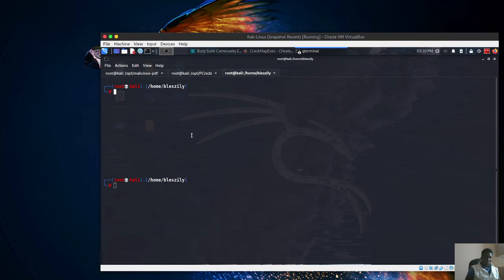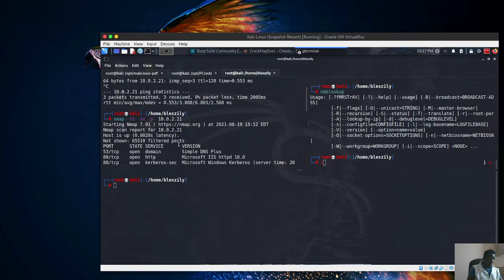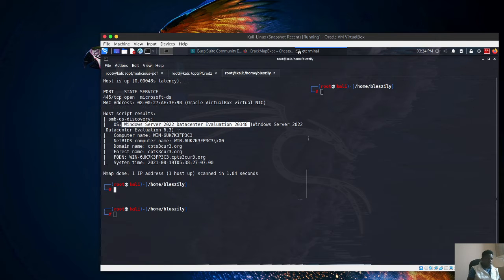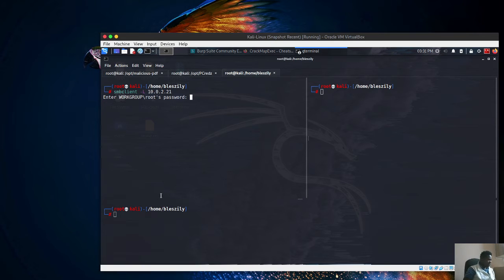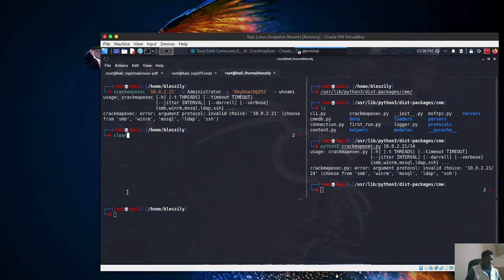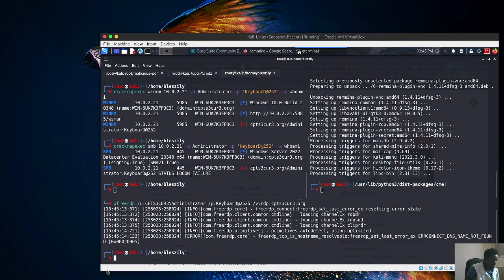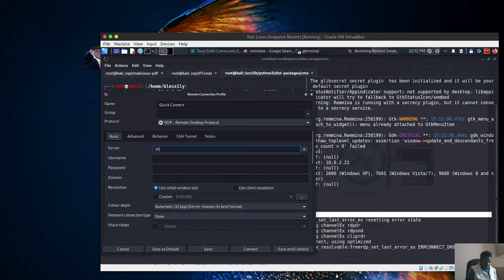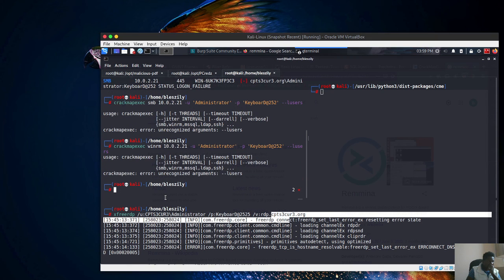Network Hacking Crackmapexec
Using Crackmapexec to audit a Windows host.